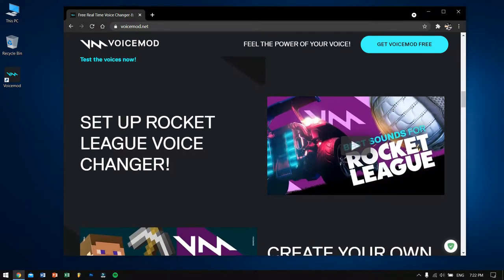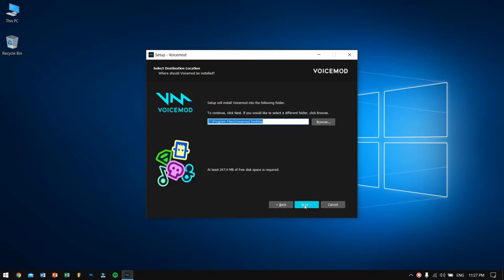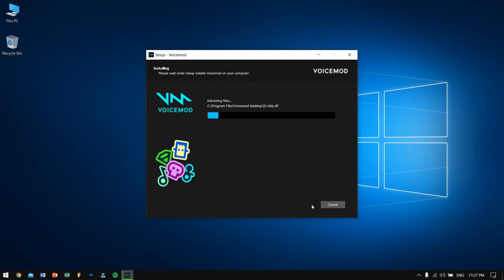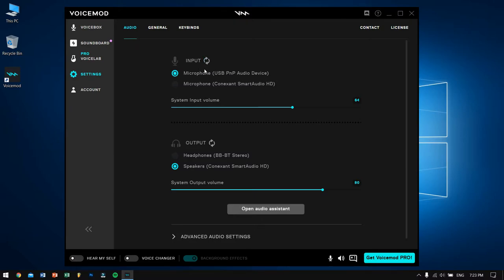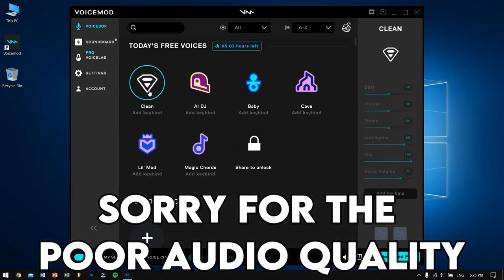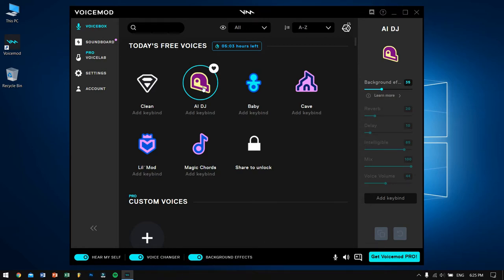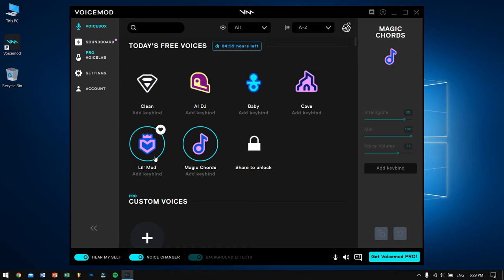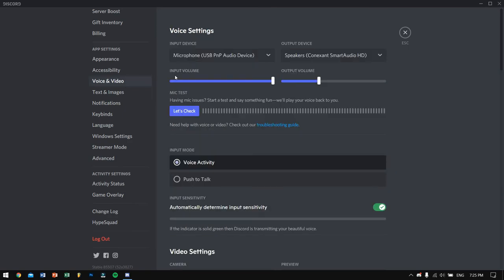Best Voice Changer 2021 For PC | Quick & Easy | EZ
What is the Best Voice Changer 2021 for pc ?

Voicemod adds real-time voice changing and custom sound effects to tons of games and programs including CS: GO, Minecraft, Rust, Fortnite, Valorant, League of Legends, Among Us, Discord, Skype, WhatsApp Desktop, TeamSpeak, and more! Get set up in only five minutes!
Source: Voicemod

Get FREE BITCOIN worth Rs. 50 on downloading the CoinSwitch Kuber app

Love my voice? You can hire me on your creative work as a voice artist.

Timestamps:
0:00 Introduction
0:24 Voicemod
0:46 Why Voicemod?
1:02 Sad News :(
1:32 Download
1:42 Installation
2:40 Setup Voicemod
3:14 Why Best??
3:36 Testing Voices
6:11 How to use in Apps/Games?
6:54 Outro
7:08 My Suggestions

▬▬▬▬▬▬▬▬▬ஜ۩۞۩ஜ▬▬▬▬▬▬▬▬▬
▬▬▬▬▬▬▬▬▬ஜ۩۞۩ஜ▬▬▬▬▬▬▬▬▬